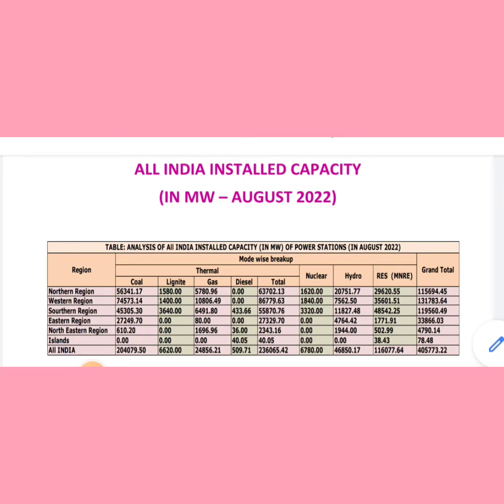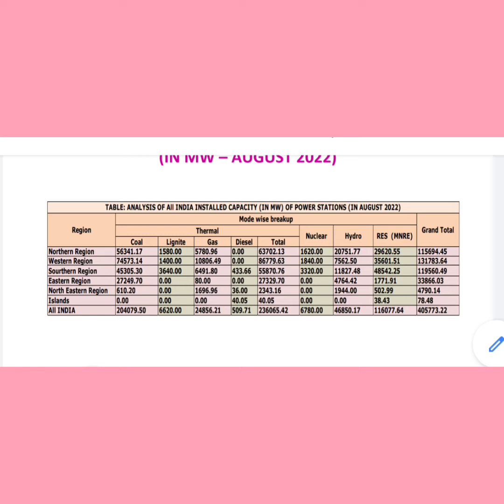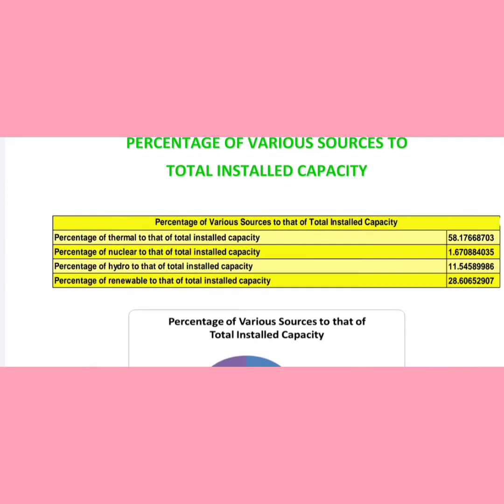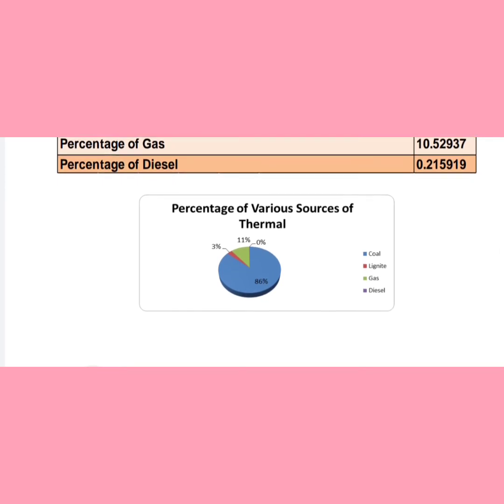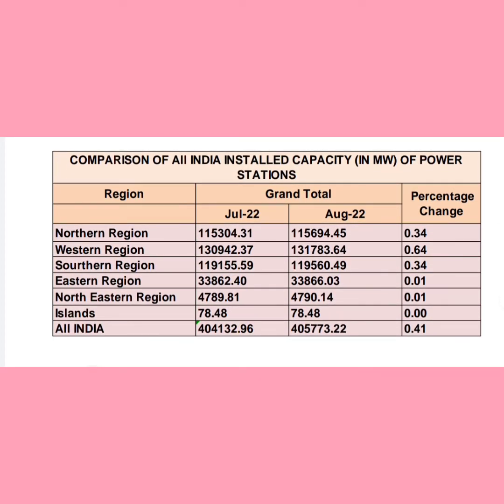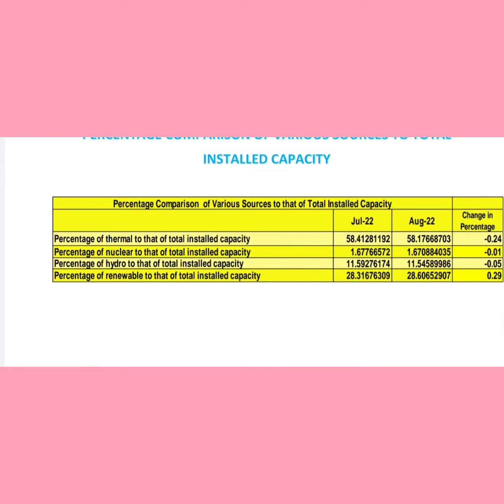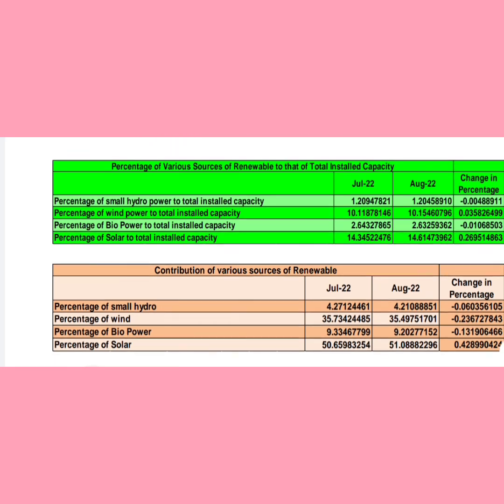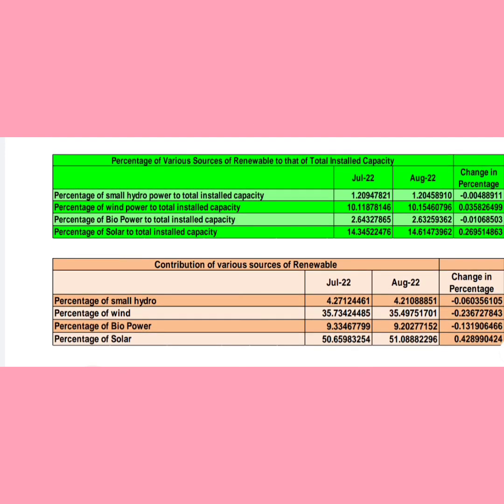India Installed Capacity Aug 2022 & Analysis...Dr Rajesh Arora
This Video provides information about India's Total Power Installed Capacity Aug 2022 & Comparision with July 2022 is also done 🙏👍👍❤️